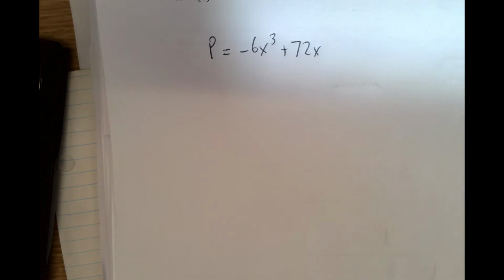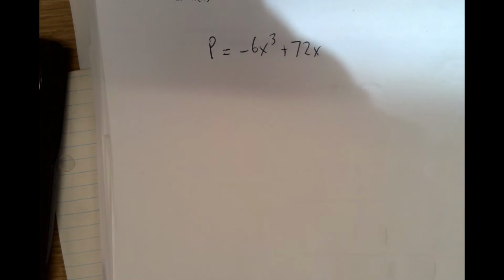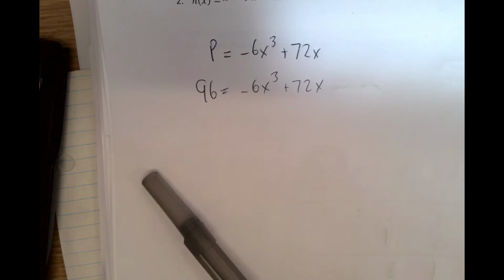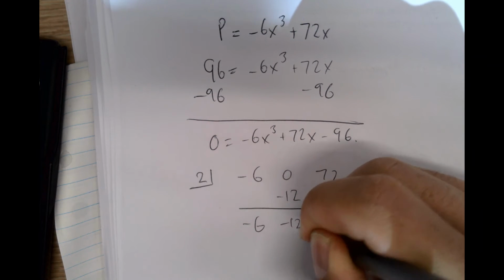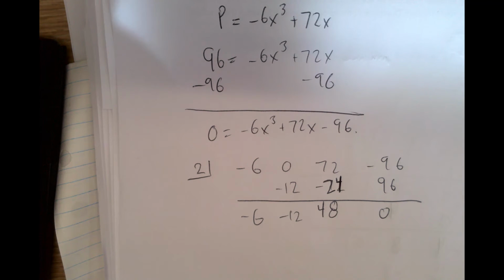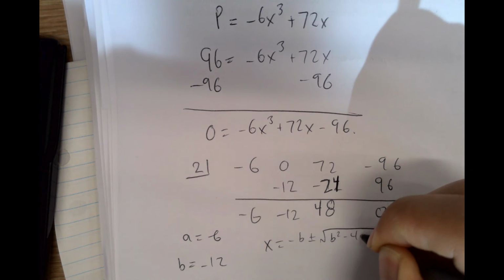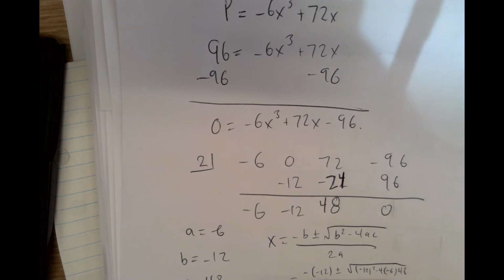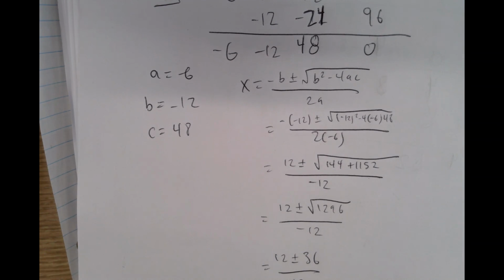LT 3C 1 10 Example Problem part 2